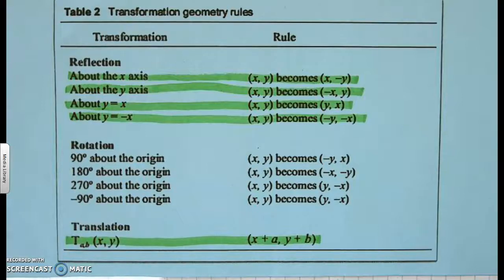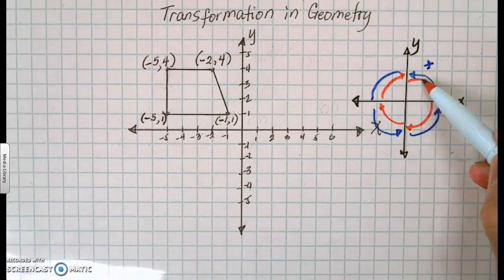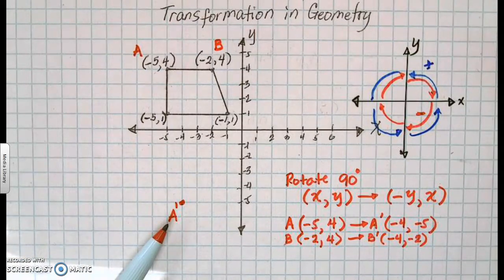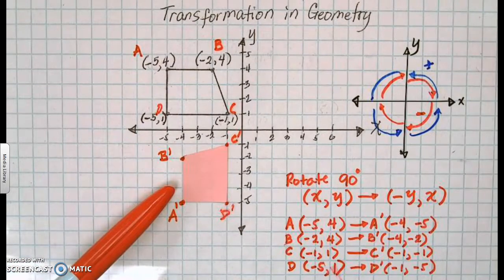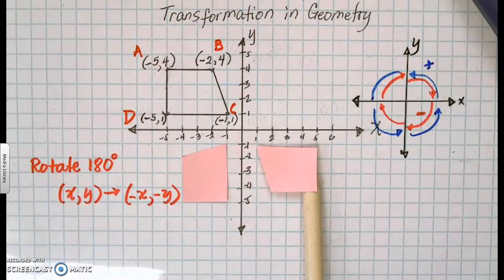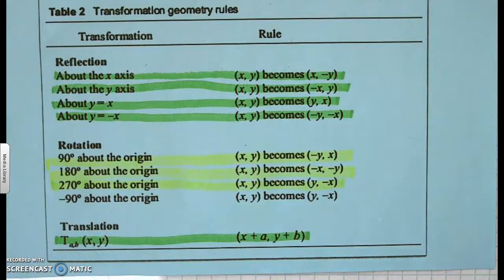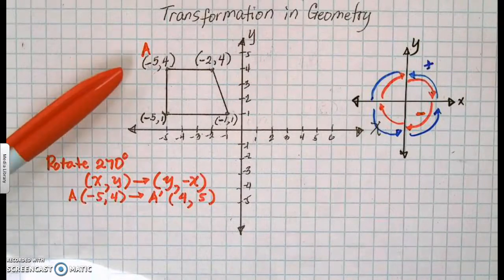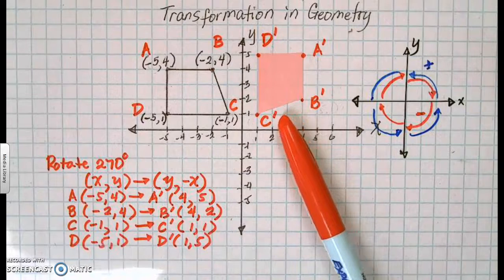Geometric Transformation Part 2